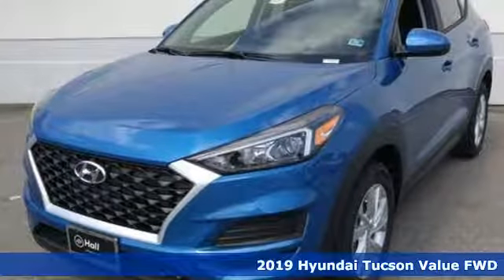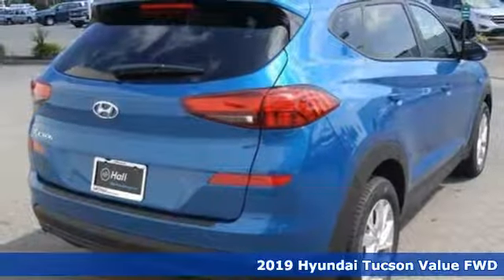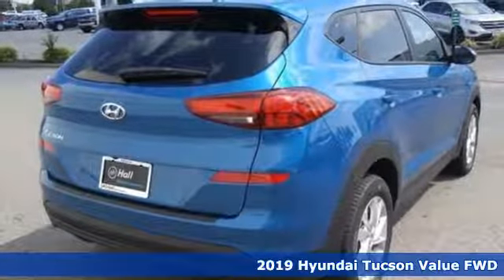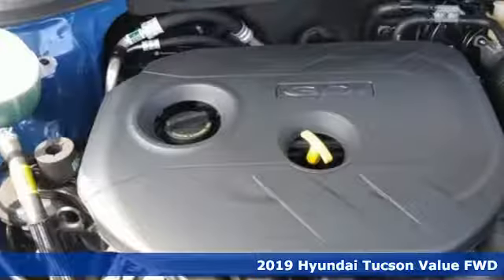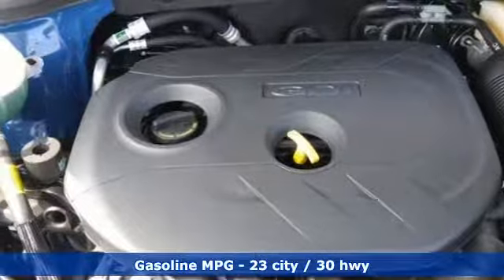New 2019 Hyundai Tucson Chesapeake VA Norfolk, VA #19190425 - SOLD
Year: 2019
Make: Hyundai
Model: Tucson
Trim: Value
Engine: 2.0L 4-Cylinder
Transmission: 6-Speed Automatic with Shiftronic
Color: Blue
Interior: Black
Stock #: 19190425
VIN: KM8J33A42KU074039

Address:
3416 Western Branch Blvd